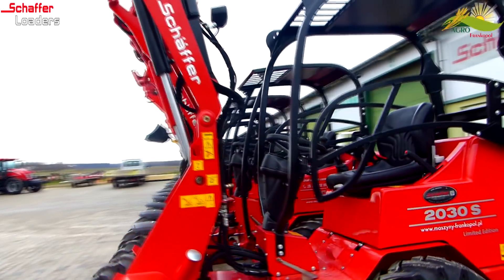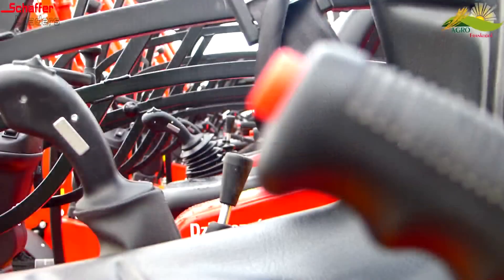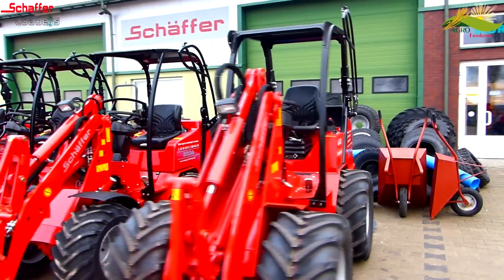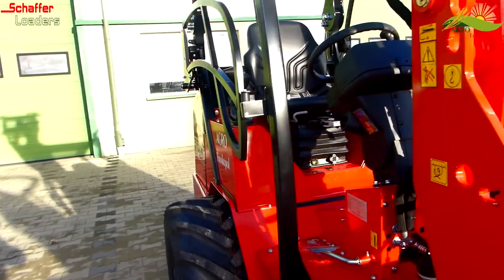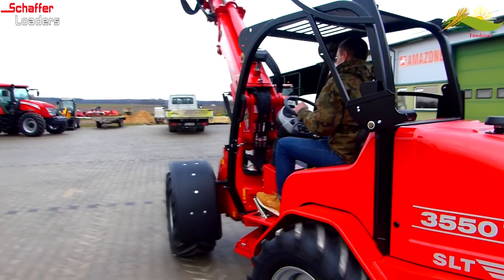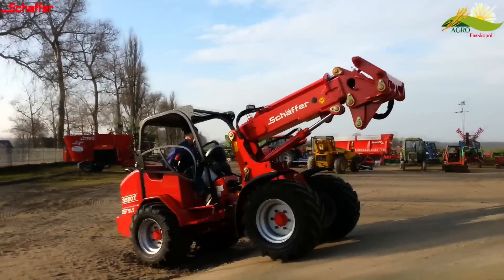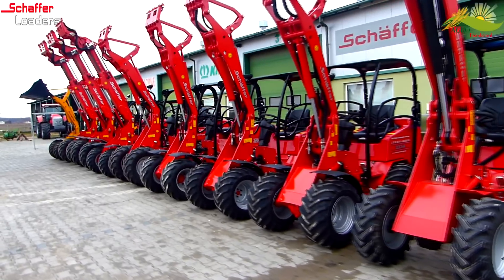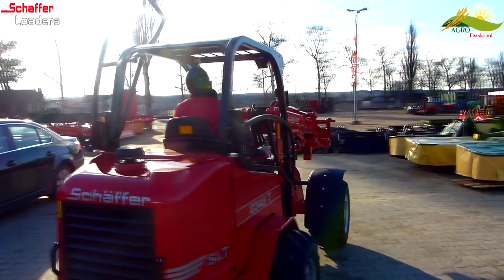Agro Frankopol (Agro - Recenzja) Ładowarki Schaffer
Dzisiaj oferujemy państwu
Agro Recenzję na temat Ładowarek firmy Schaffer

Agro Frankopol (Tomasz Abramczuk)

Wasilew Szlachecki 08-307 Repki
przy trasie 62 Sokołów Podlaski - Siemiatycze
Filia Sokoły, ul. Popiełuszki 4,  18-218 Sokoły